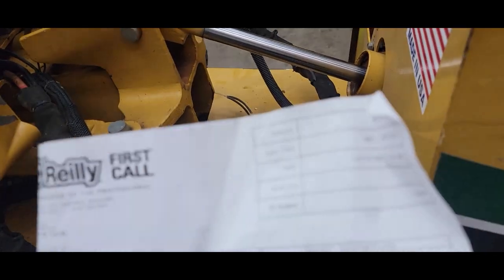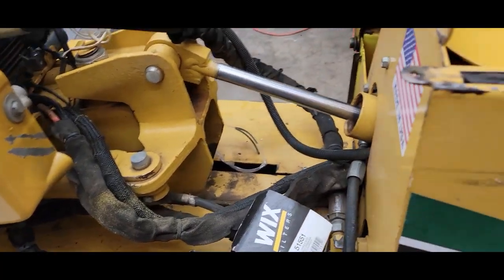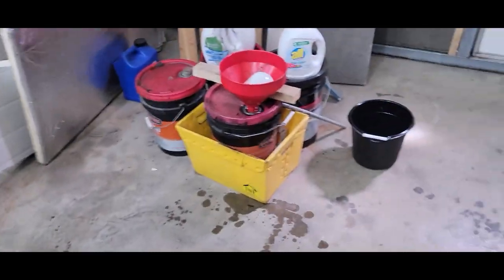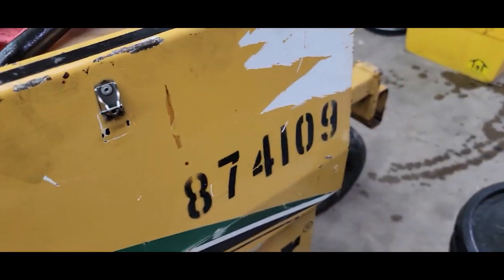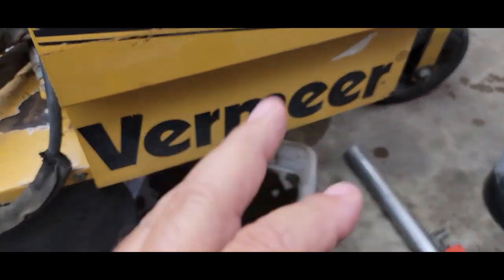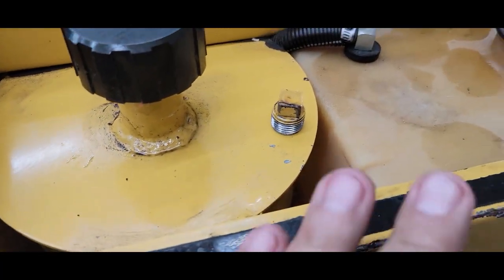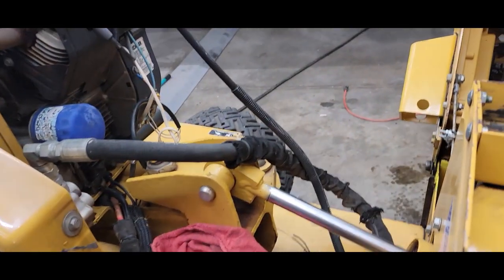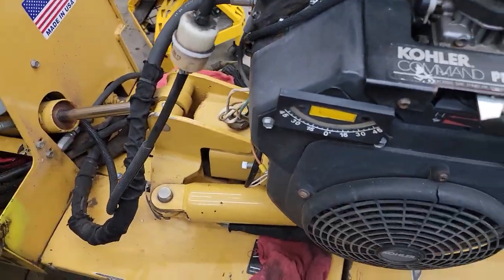Project Vermeer 252 Hydraulic oil and filter change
Vermeer SC252 Hydraulic oil and filter change the life of your machine
Oil filter
hydraulic filter
fuel filter
engine oil
Mailing address
Mustang Rebuilder
P.O.Box  694
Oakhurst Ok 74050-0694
Contest for Sticker Rules
1. Give the Video a like or thumbs up
3. Open to anyone in the world
4. 2 winners a week
5. From Sunday to Sunday the week of the video release
6. Computer picks  from comments on the particular video
# you must comment on the video so the computer can grab your entry